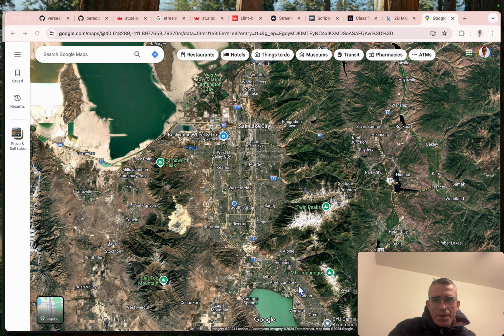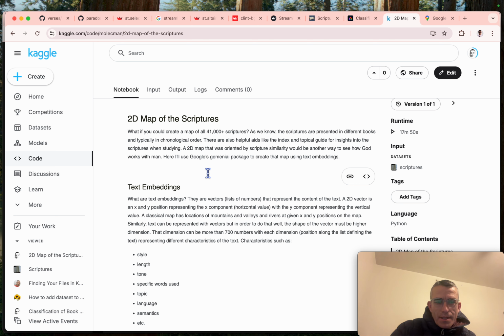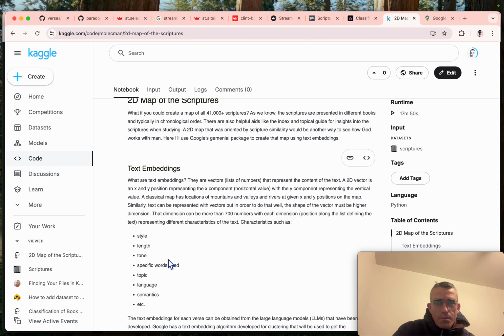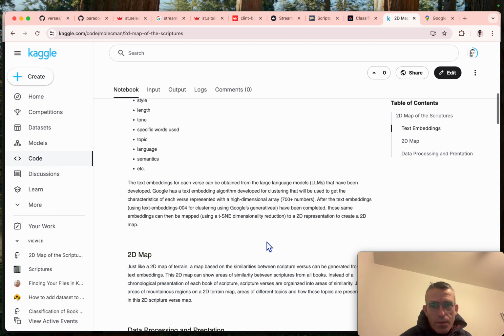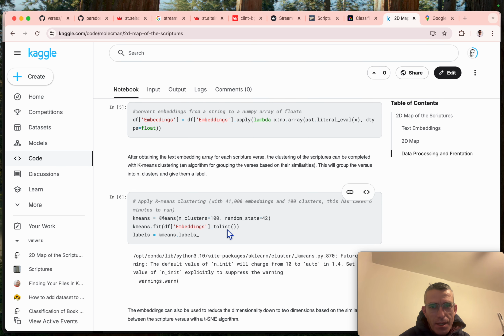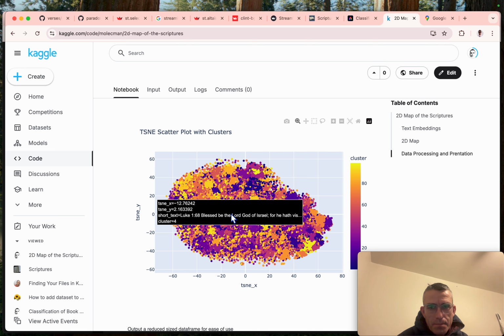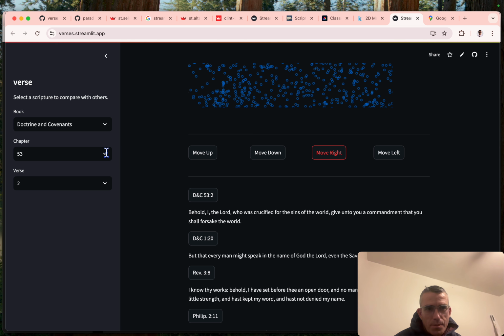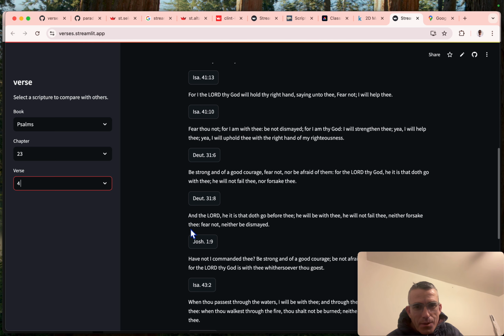Scripture Verses Organized into a 2D Map based on their Similarity: App Description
I used text embeddings generated with Google's generativeai package to create a 2D map of scriptures. The verses are organized by similarity based on the values of the text embeddings. This video documents my efforts using Kaggle and Streamlit to create an app.